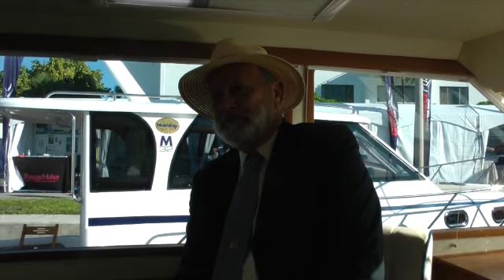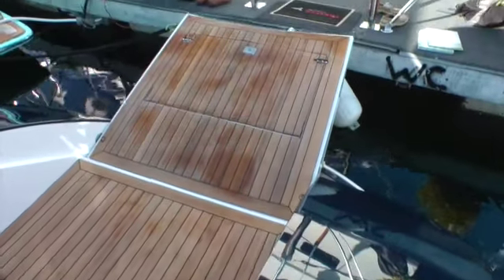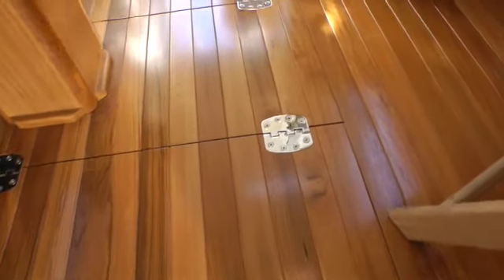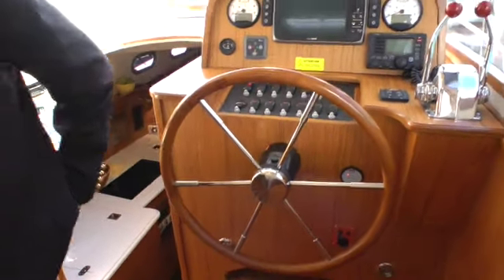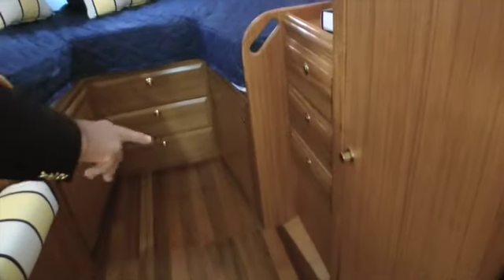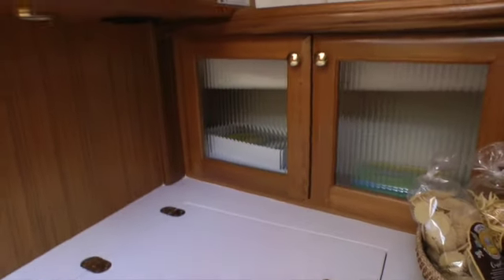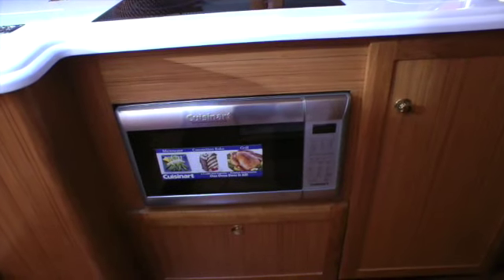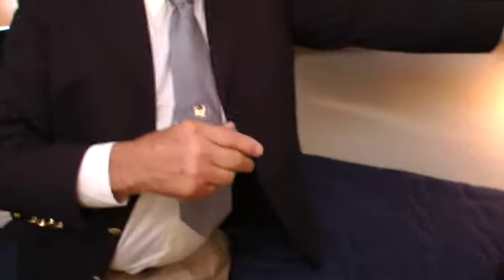Marlow-Mainship 32 with David Marlow - Canadian Yachting's Andy Adams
This video is about the new Marlow-Mainship 32 with David Marlow himself talking about his company and the ideas that are featured on the Marlow-Mainship 32.